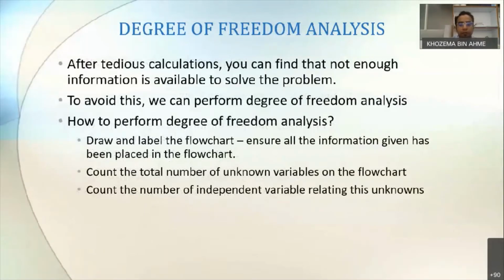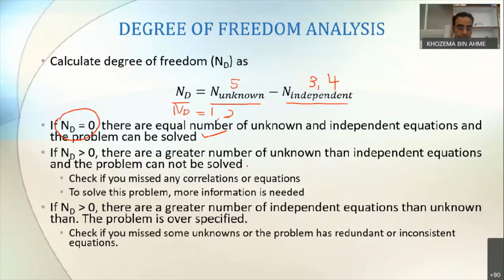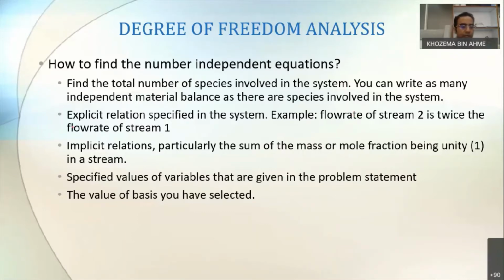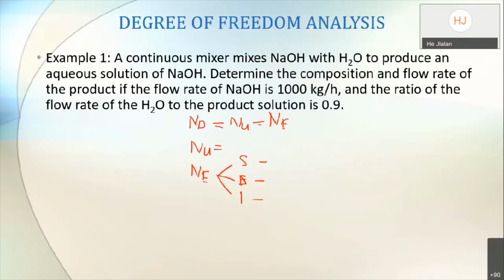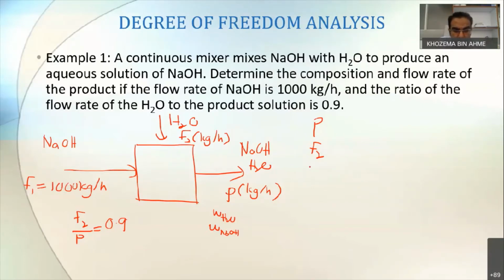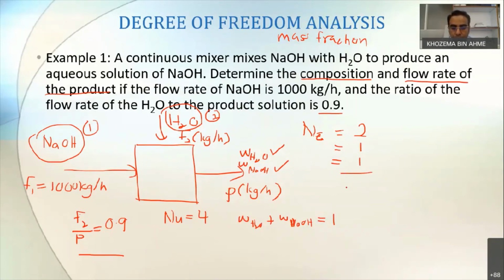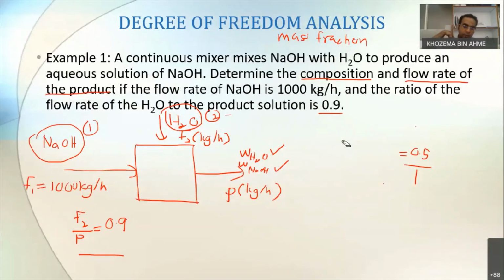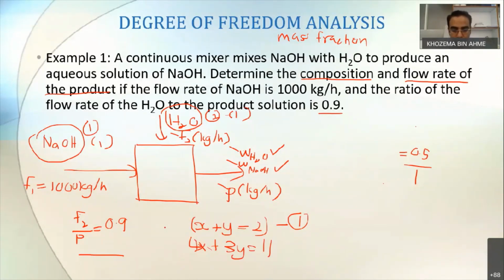Lecture 2 Introduction to Material Balance part 2 (Degree of Freedom Analysis)